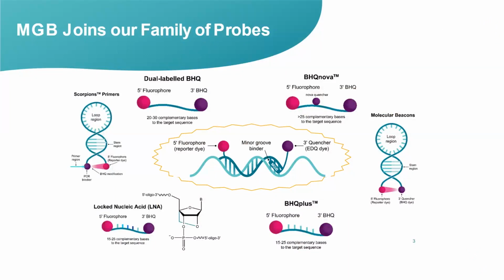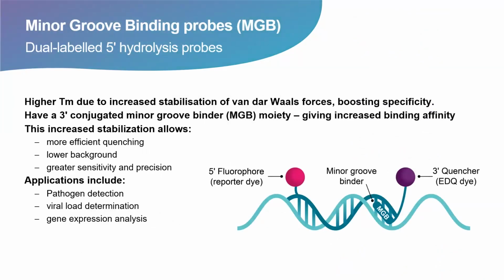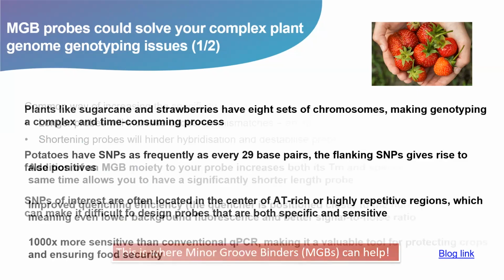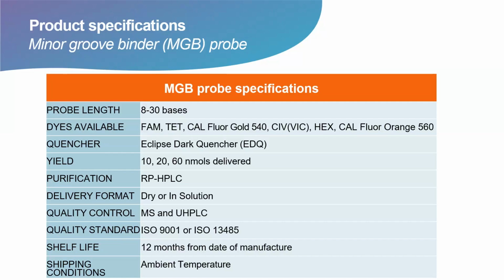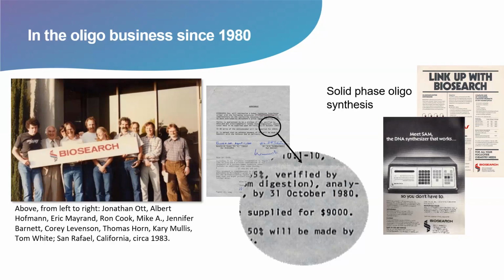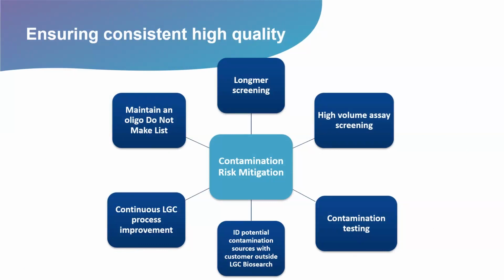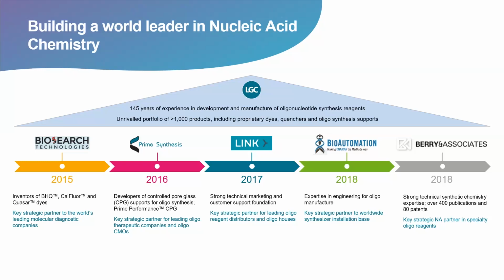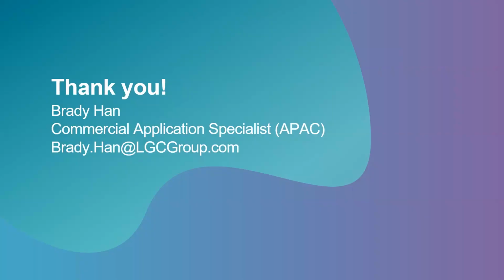[Biosearch Technologies] qPCR Probe 및 맞춤형 Oligo까지 LGC, Biosearch를 이용하세요.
qPCR용 맞춤형 DNA probe/oligo 주문 제작가능한 Biosearch에 대해 확인할 수 있습니다. 신규 Probe인 MGB부터 BHQ probe의 모든걸 확인해보세요.